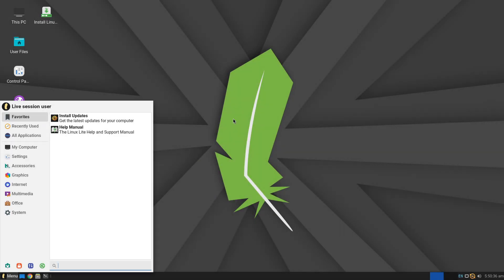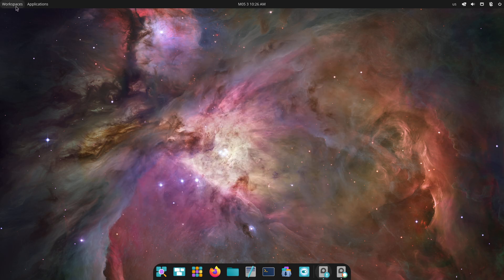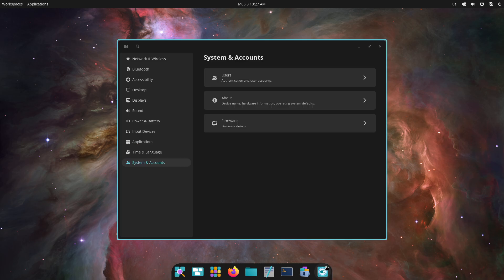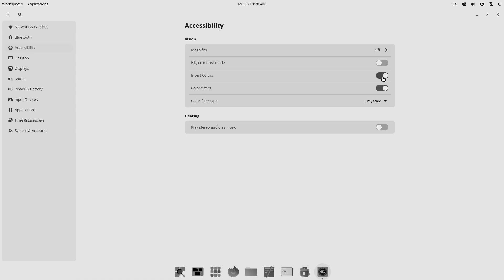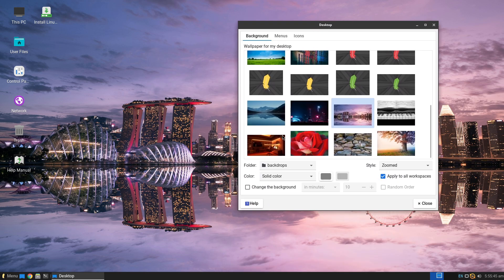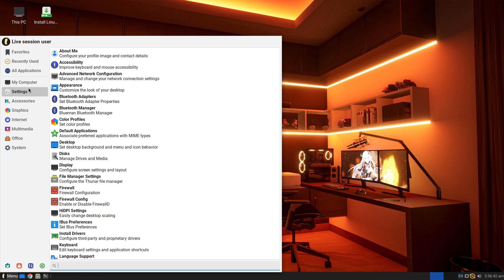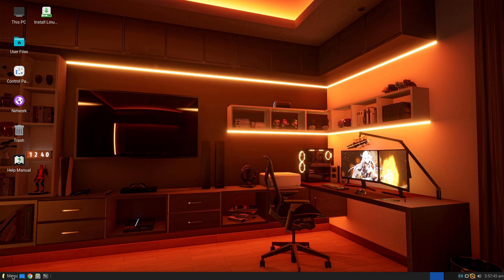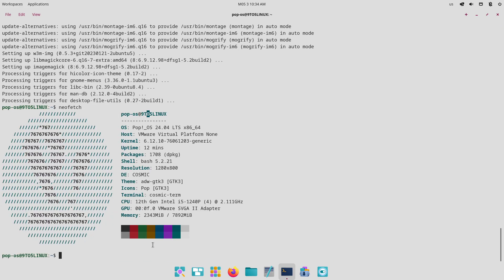Linux Lite 7.4 vs Pop!_OS 24.04: Lightweight vs Modern Power?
Choosing between Linux Lite 7.4 and Pop!_OS 24.04? 🤔 We dive deep into this Linux comparison showdown! Discover if Linux Lite's ultra-lightweight XFCE experience (perfect for older hardware!) beats the modern power and features of Pop!_OS 24.04 with its new Rust-based COSMIC desktop.

In this review, we compare:
✅ Installation & Setup Experience
✅ Idle & Load Resource Usage (RAM & CPU Tested!)
✅ Performance Benchmarks (Real-world tasks)
✅ Key Features: XFCE simplicity vs COSMIC auto-tiling & workflow
✅ Pre-installed Software & Package Management (APT, Flatpak)
✅ Target Audience: Beginners/Old PCs vs Developers/Gamers

Is Linux Lite 7.4 the ultimate gateway distro, saving resources (~320MB RAM idle)? Or does Pop!_OS 24.04's cutting-edge COSMIC environment, gaming optimizations, and encryption justify its higher footprint (~1.4GB RAM idle)?

Watch now to find the best Ubuntu-based Linux distribution for your needs in 2025! We cover everything from first boot to daily use.